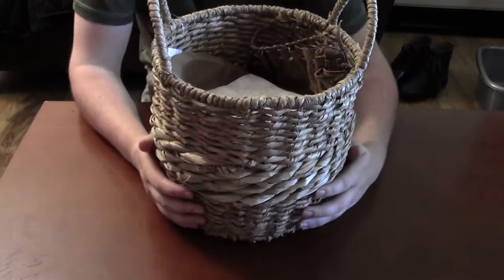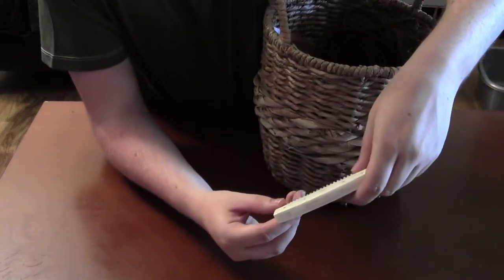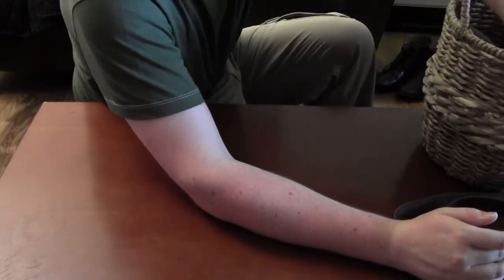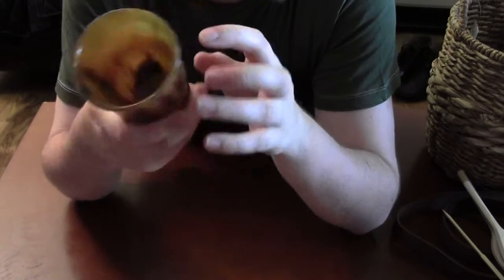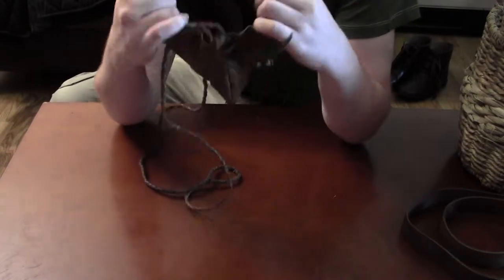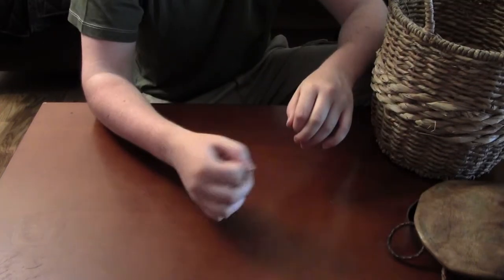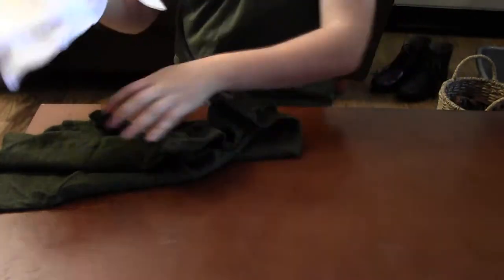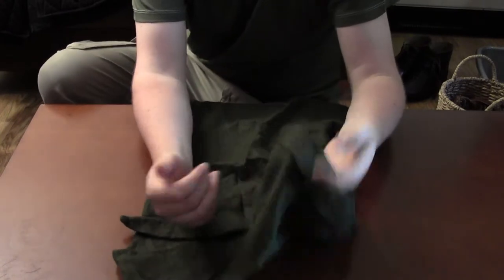My Living History Kit: Part 2